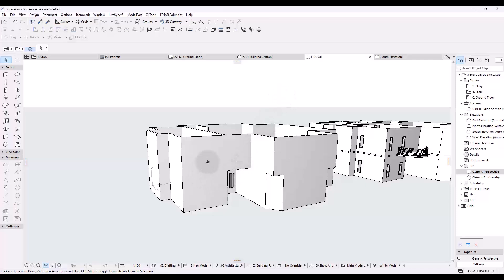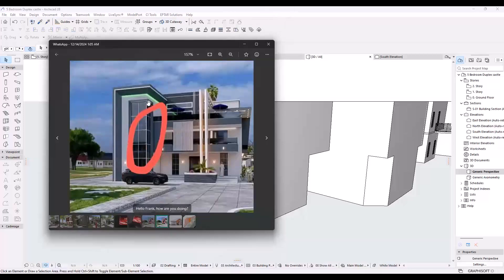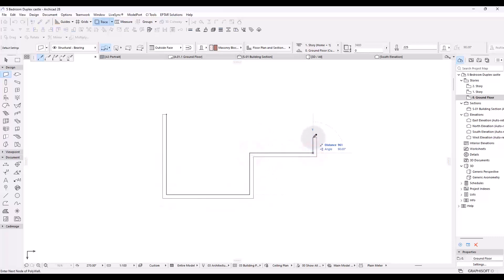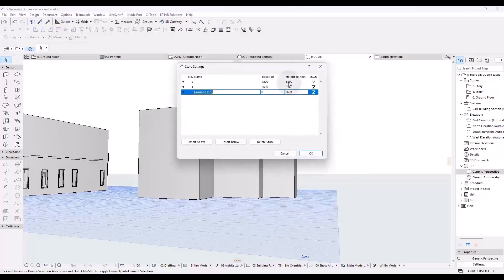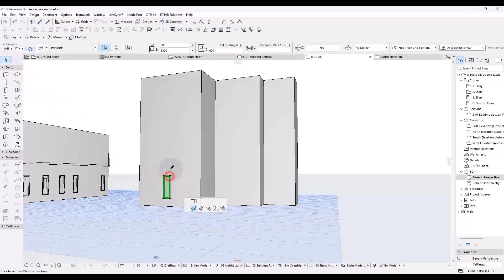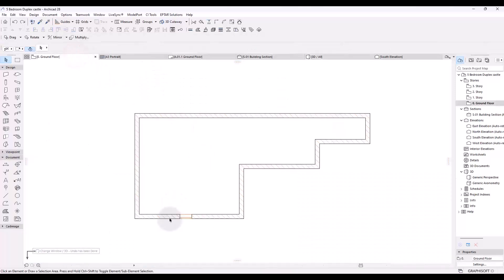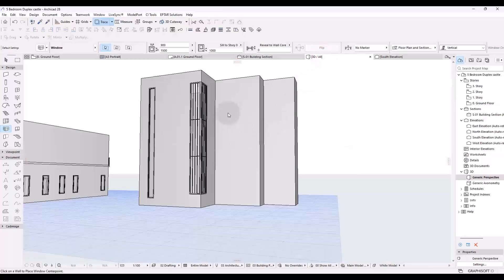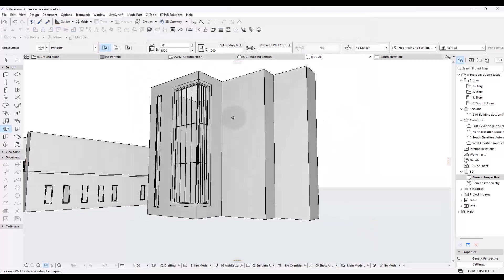How to make multi-level windows and corner windows with Archicad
Unlock the full potential of Archicad with this step-by-step guide on creating multi-level windows and corner windows. In this video, I walk you through:

Understanding the key tools and settings for customizing windows.

Techniques for designing multi-level windows seamlessly.

How to create perfect corner windows without breaking a sweat.

This tutorial is ideal for architects and designers who want to enhance their workflow and explore Archicad's advanced features.

🔥 Whether you're a beginner or a pro, you'll find tips to take your designs to the next level!

👉 Got questions or feedback? Drop them in the comments—I’d love to hear from you!